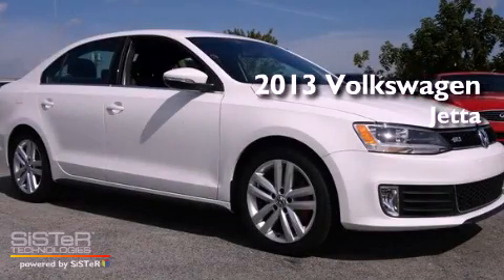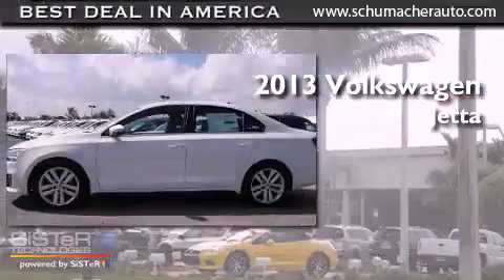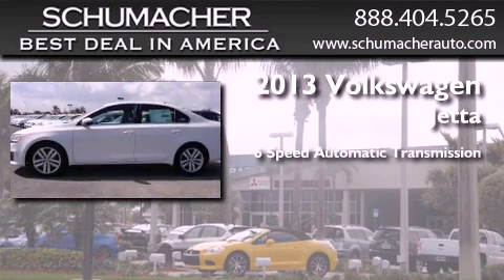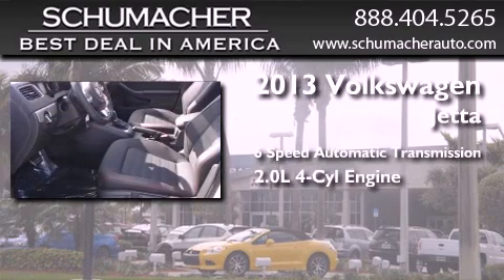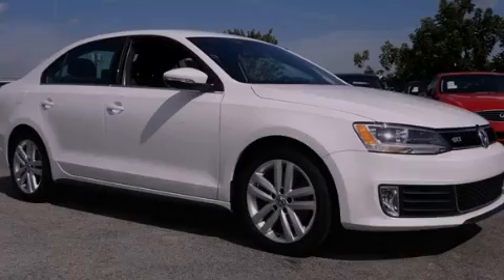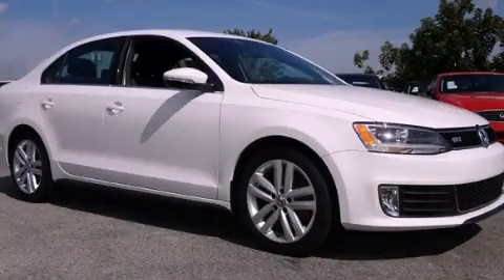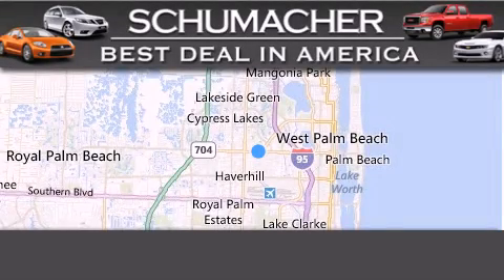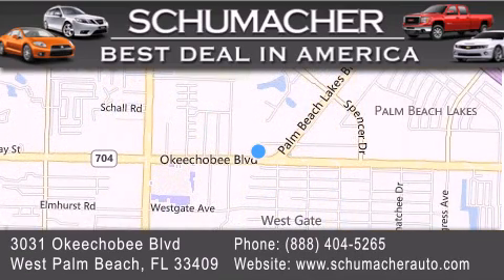2013 Volkswagen Jetta Port St. Lucie FL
Year : 2013
 Make : Volkswagen
 Model : Jetta
 Engine : 2.0L 4 cyls
 Trans . : Automatic 6-Speed
 Exterior : White
 Miles : 8
 Interior : Black
 Stock : V013894